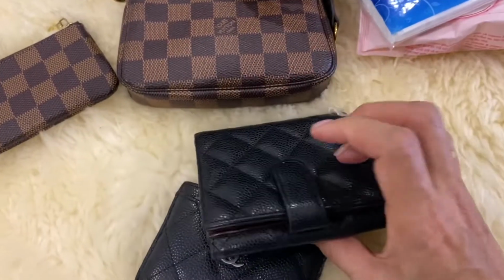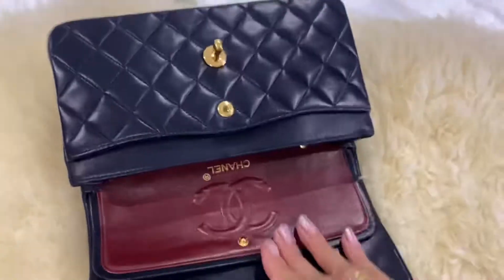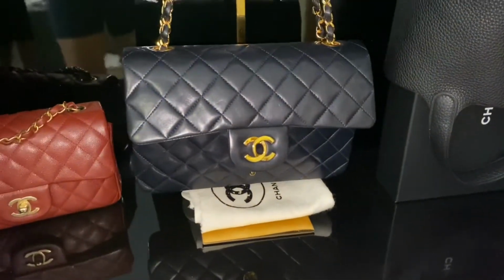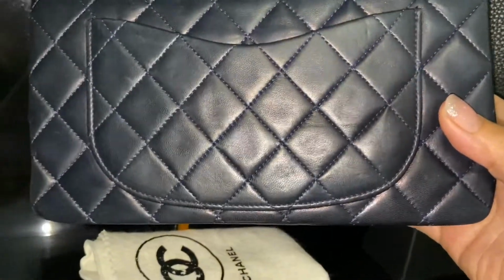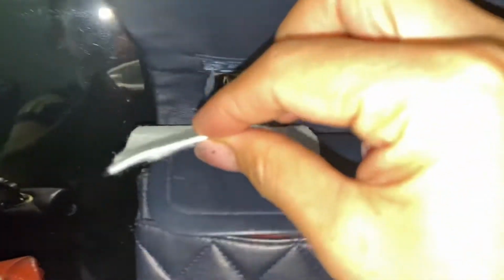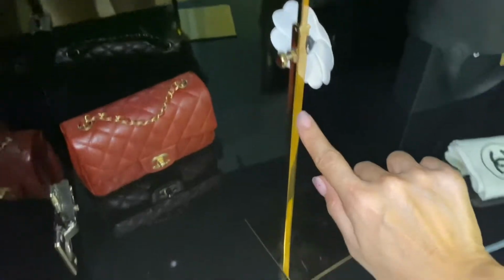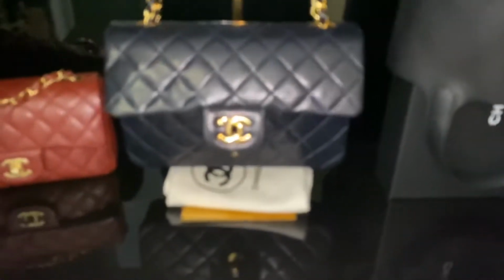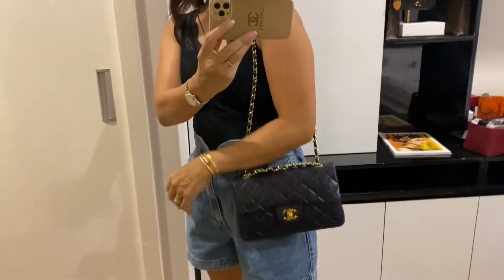CHANEL SMALL CLASSIC FLAP /Whats in my bag and how i store it.